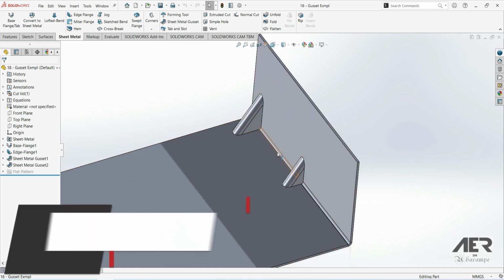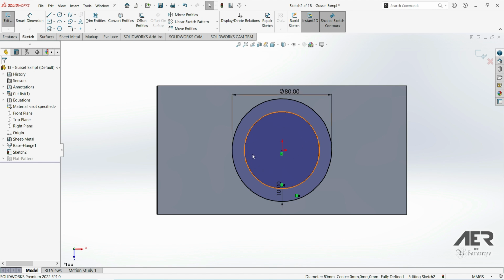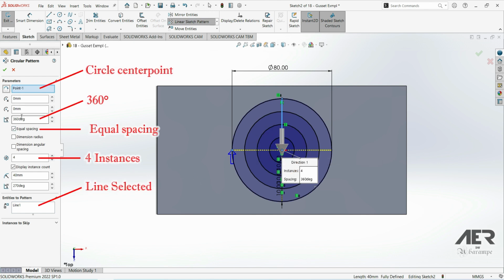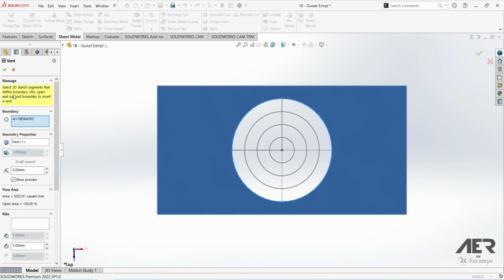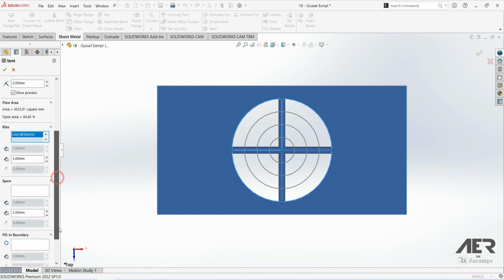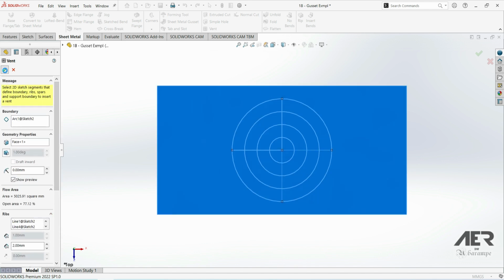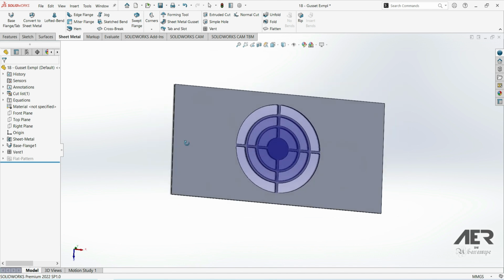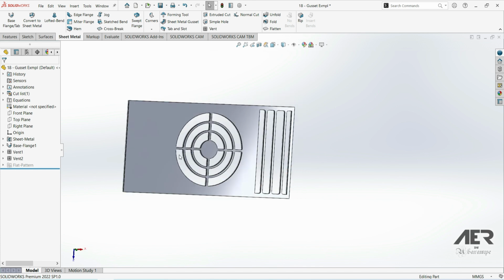Vent | Sheet Metal | Solidworks Tutorial Stage #19 Eng - AER Int.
This series is an introduction to starting to learn Solidworks software. Solidworks has a powerful Sheet Metal module that can be used to virtually make 3D parts from flat sheets. At this stage, we will learn about Vent for Sheet Metal in Solidworks.

Done by beginners who are certainly not experts, so it is hoped that it will be easily accepted by beginners and not too slow for intermediate and dvanced classes. Please understand for all the shortcomings, hopefully you can enjoy it with soothing but uplifting music. Thanks to Sanche Beats and of course to Solidworks and YouTube.